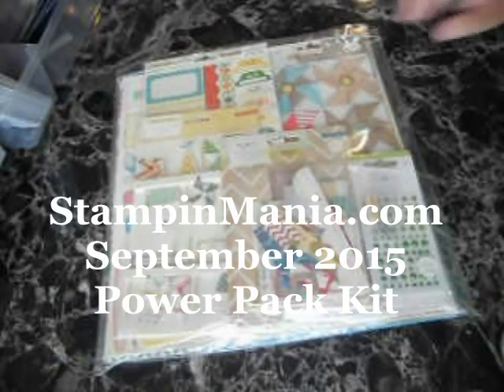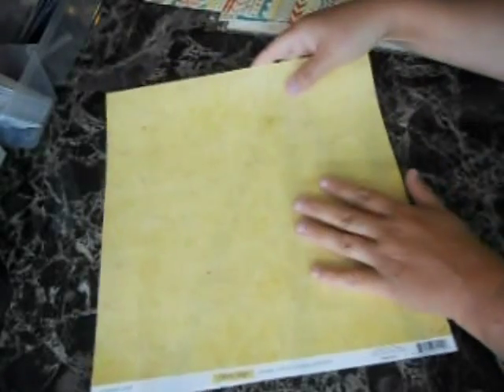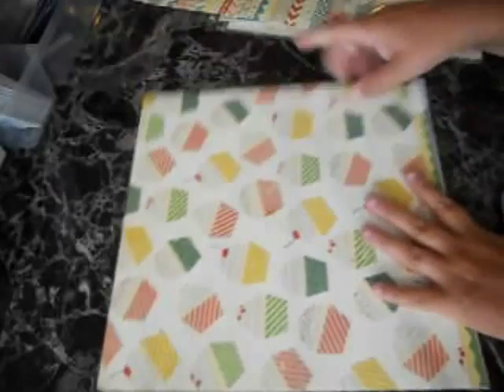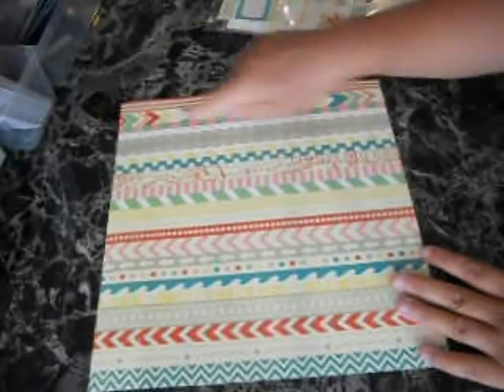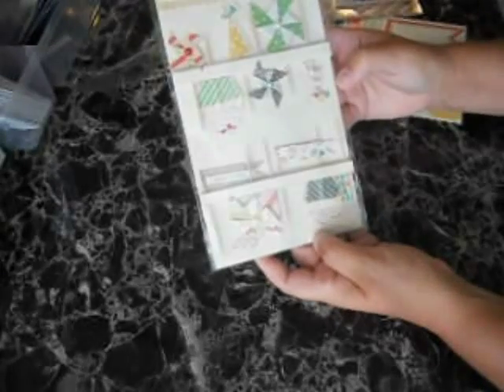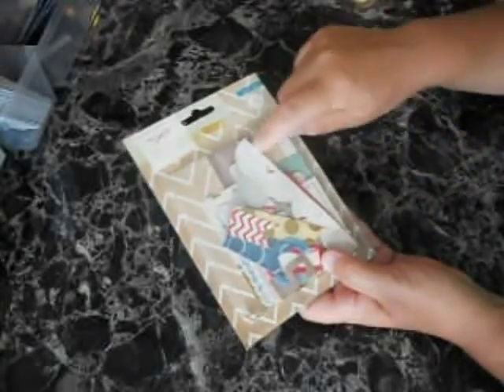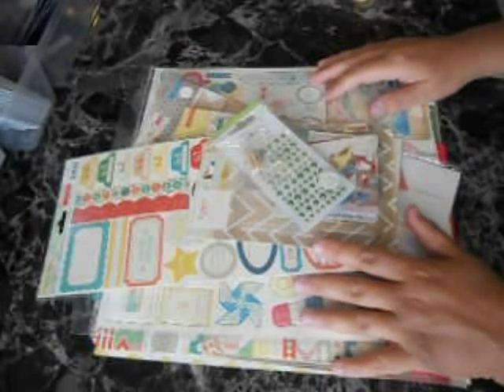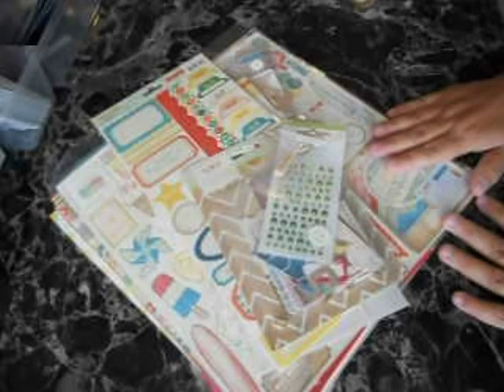Scrapbook Kit Preview - Sept 2015 Power Pack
StampinMania.com is starting a monthly kit. This is our first one and we think you're going to love it. It is jam-packed with goodies.